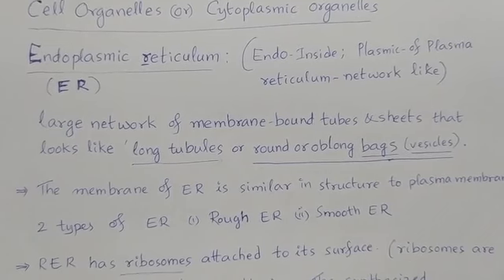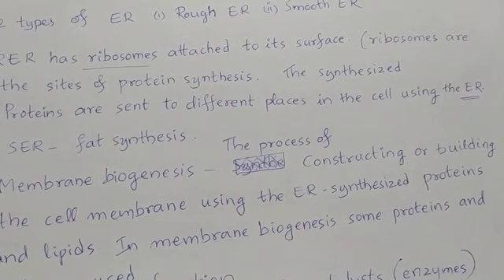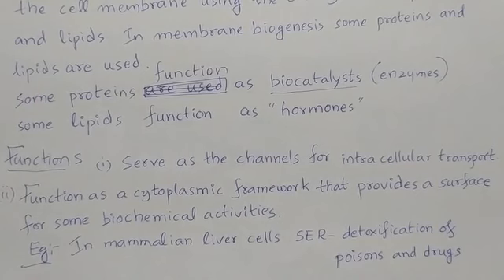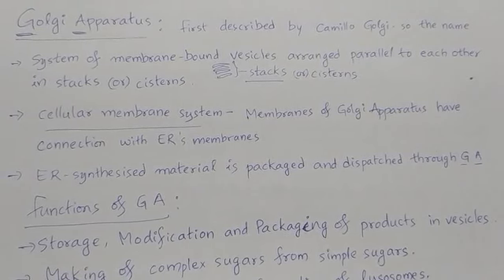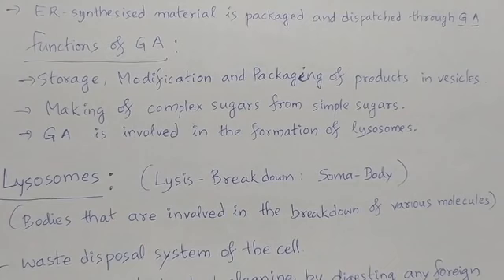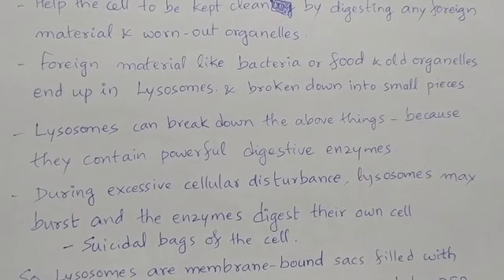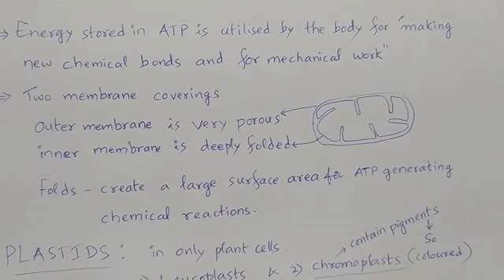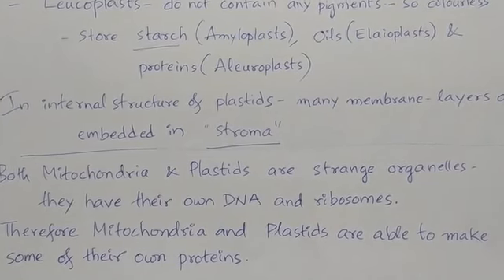IX Class: Fundamental unit of life Revision Part 8